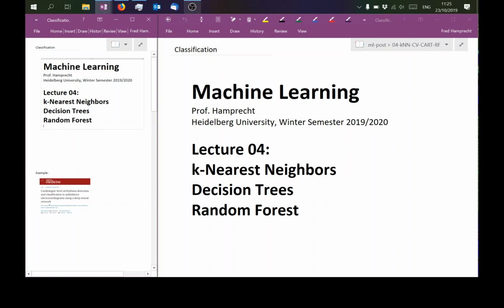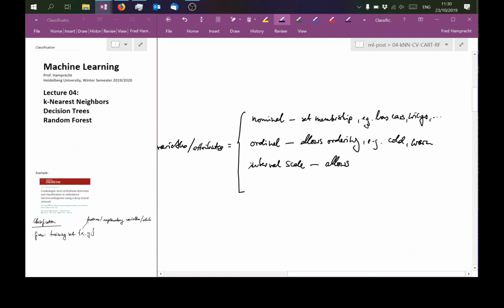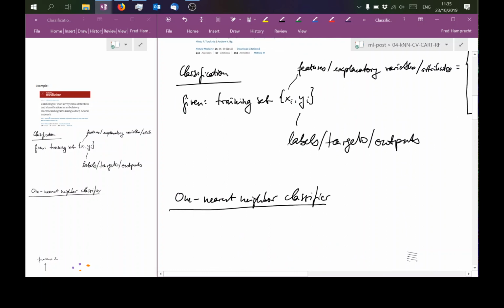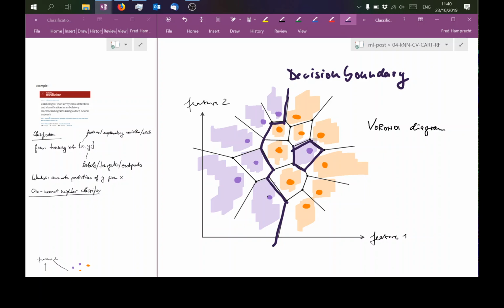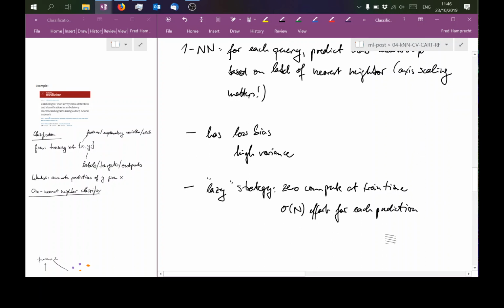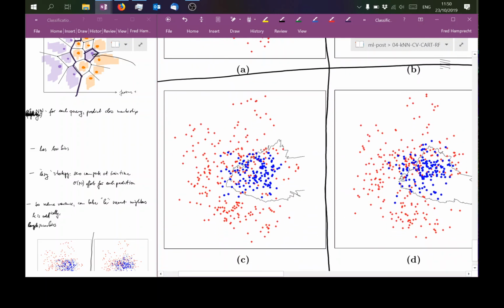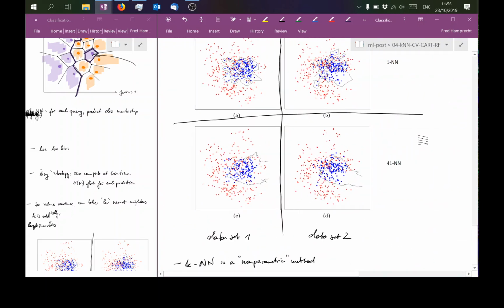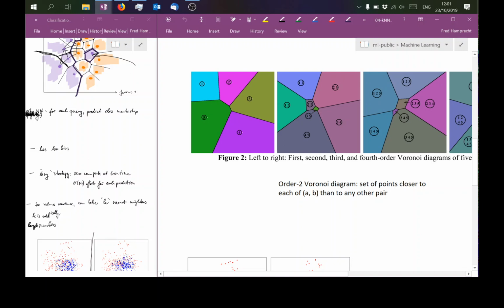Lecture 4.1: Classification | k-NN | ML19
00:00 - Classification
08:45 - k-NN, Voroni diagram, decision boundary